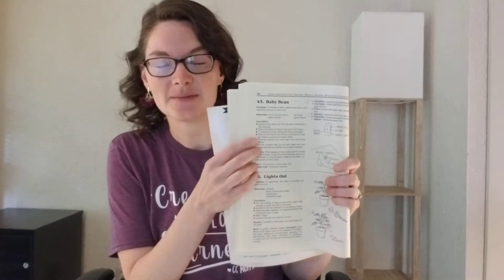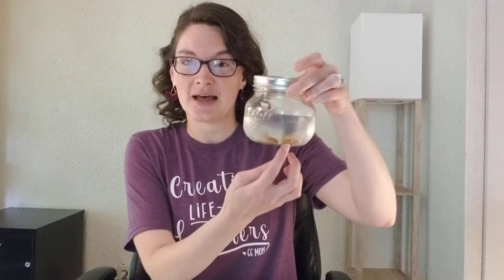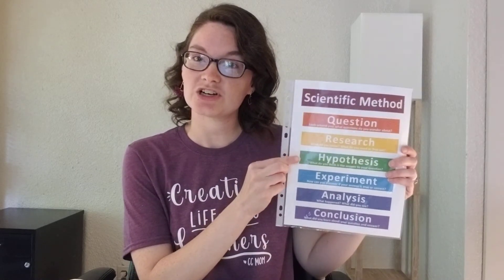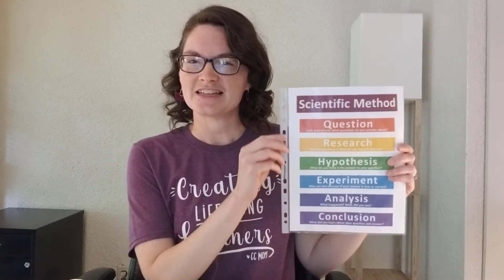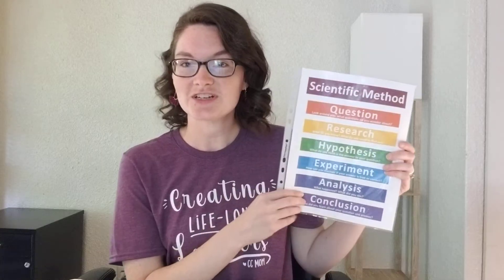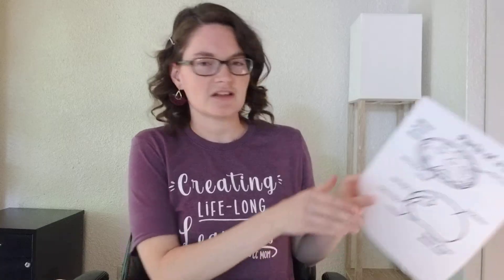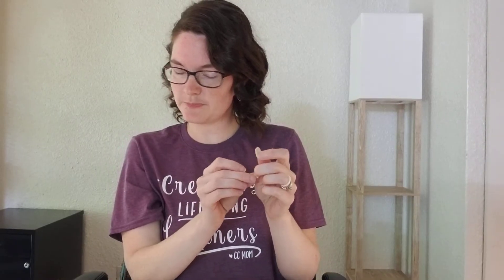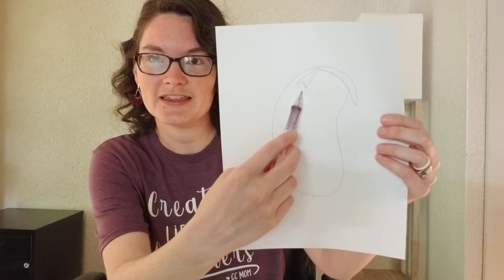CC Cycle 1 Week 1 Science Experiment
Here is a walk-through of the CC Cycle 1 Week 1 hands on science experiment, "Baby Bean."